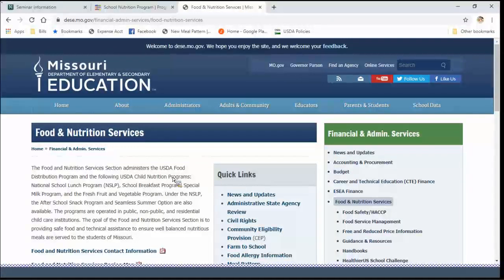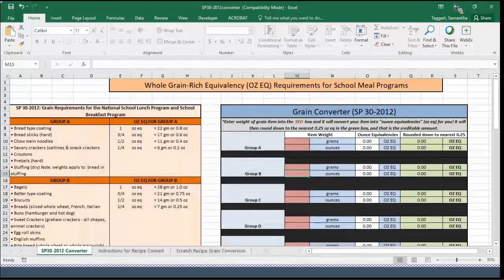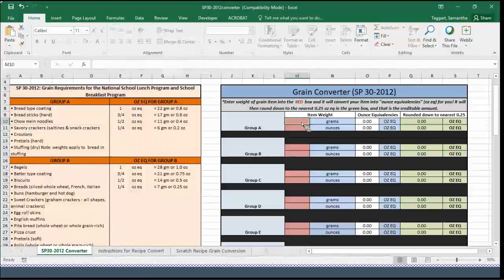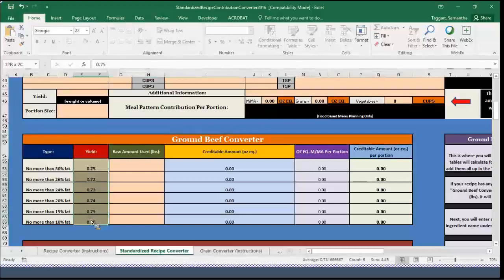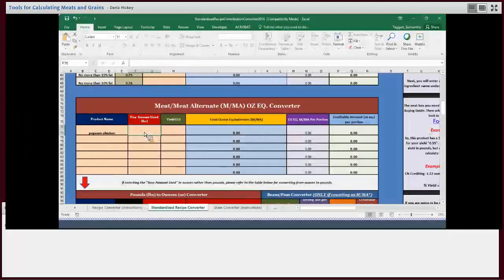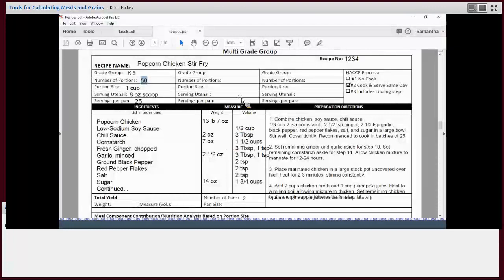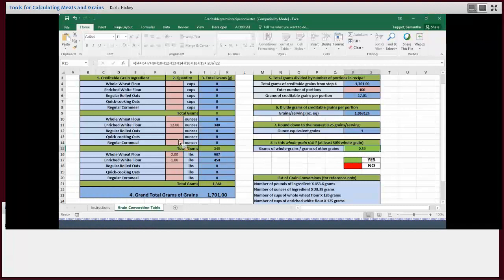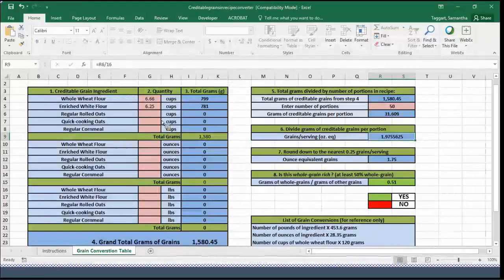Tools for Calculating Meat and Grains